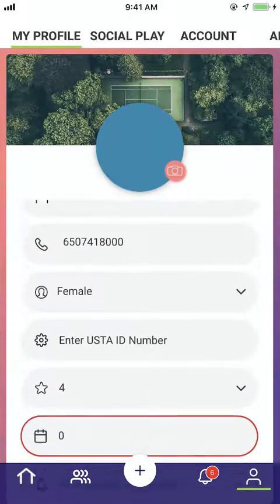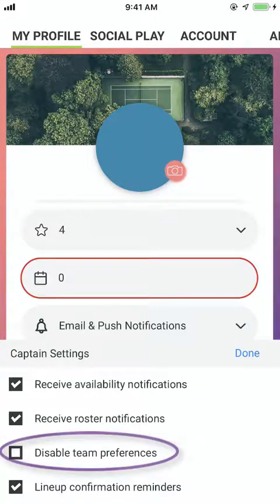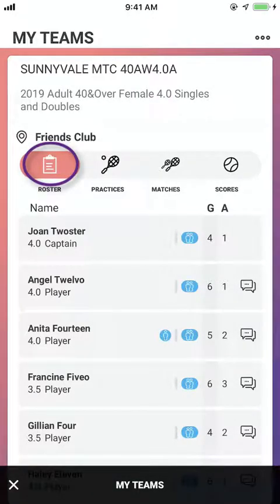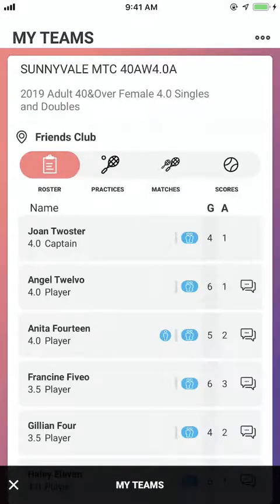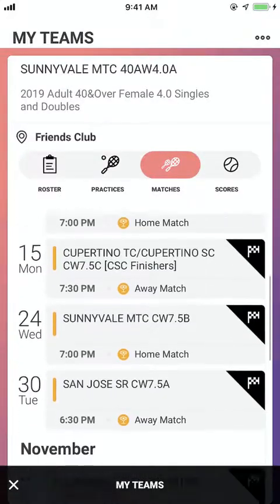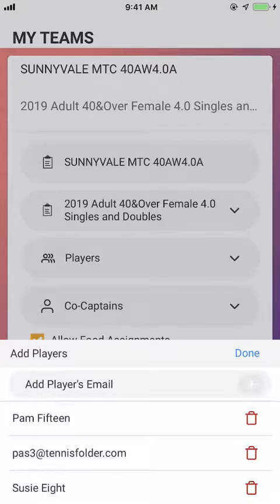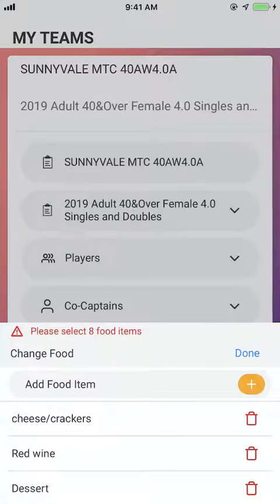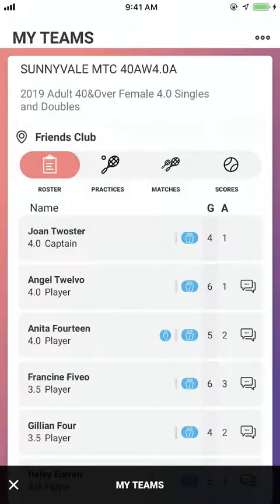Captain's Settings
This provides a quick overview of the Captain's settings.